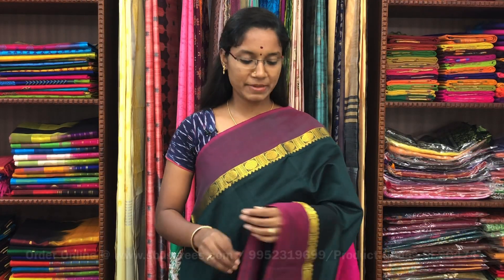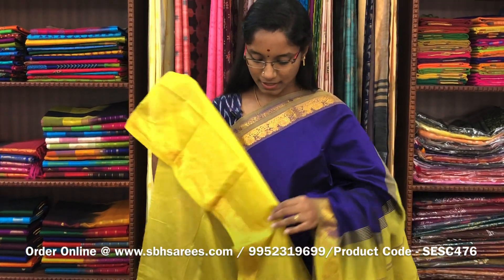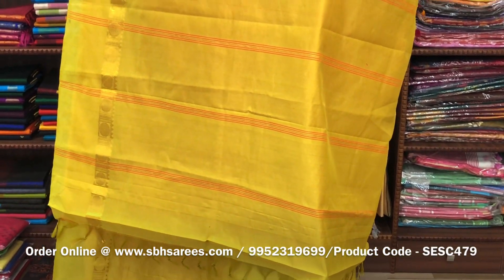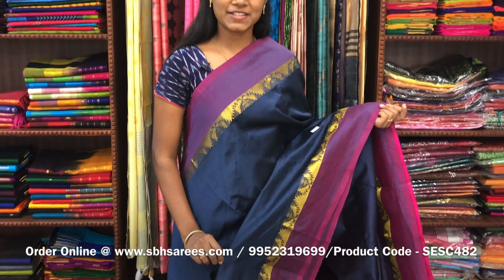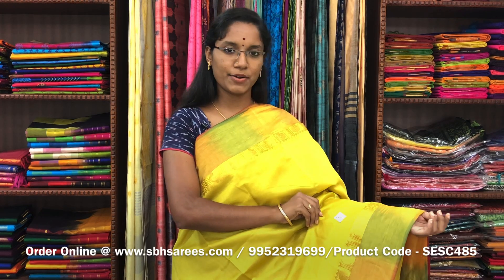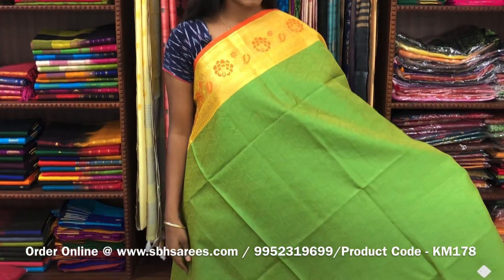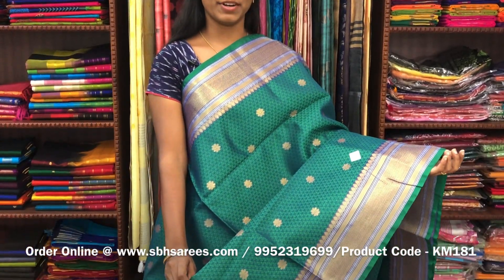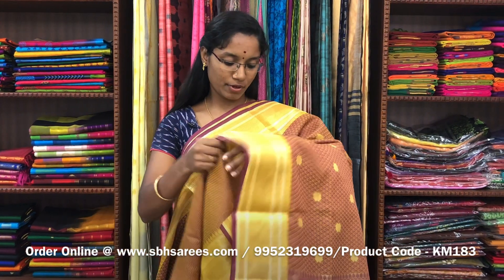Soft Kora Muslin & Semi Silk Cotton Saree Collections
Lime Street
VGN Monte Carlo
Nolambur
Mogappair West
Chennai-600095